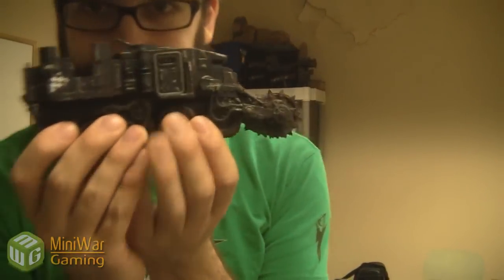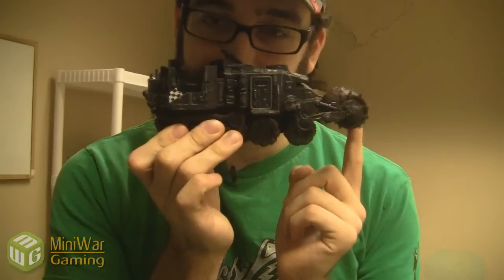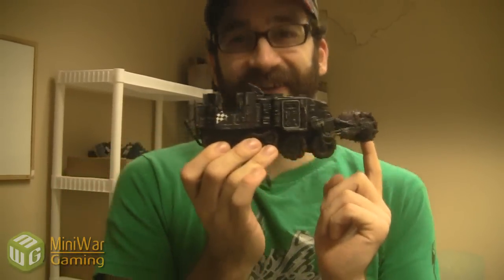Ork Tactica: Heavy Support Battlewagons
Enemies beware! Deffrollas incoming!